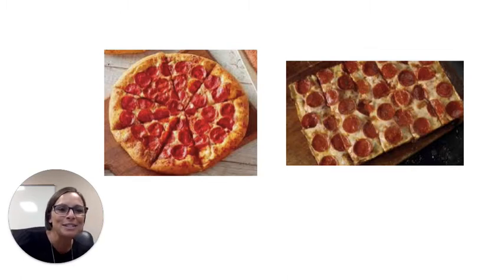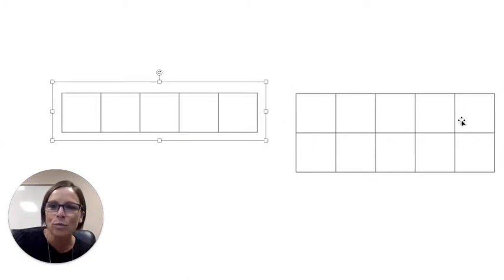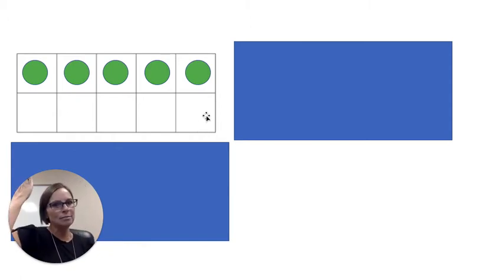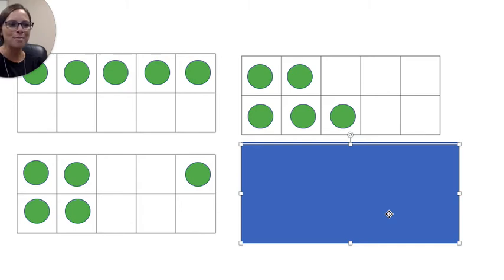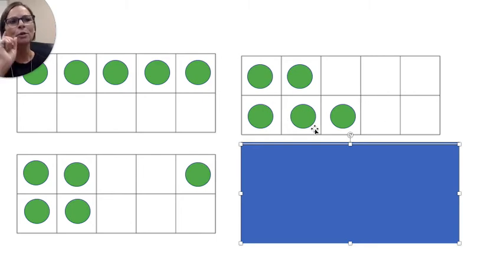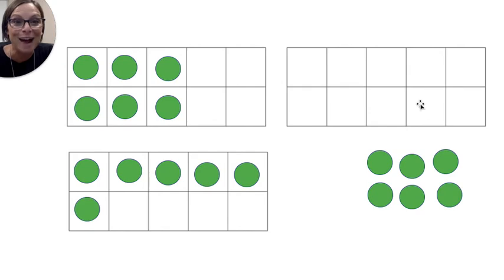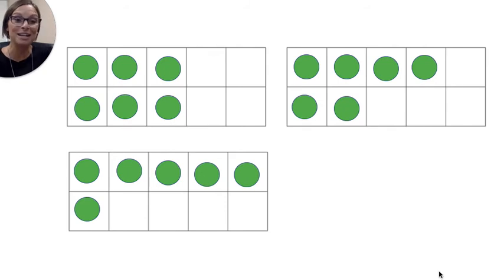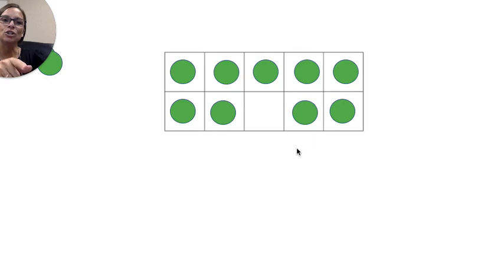2 9 Loom Recording